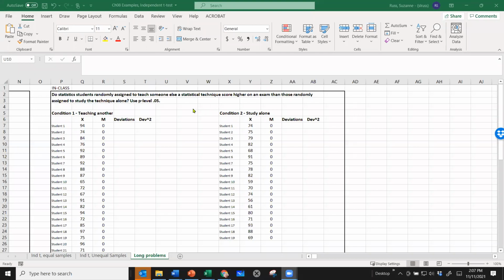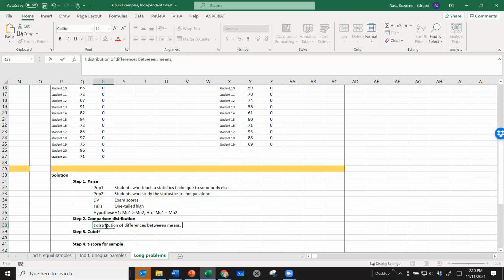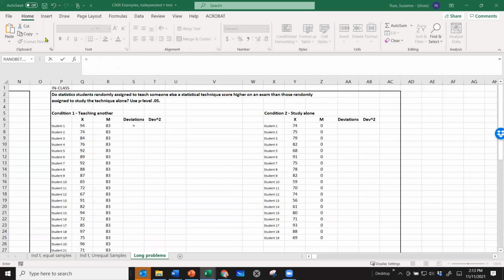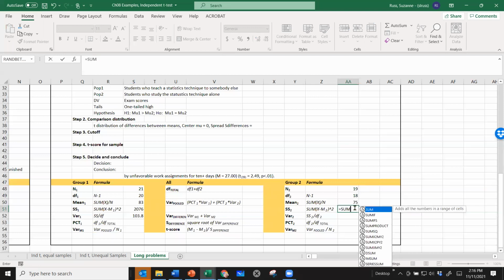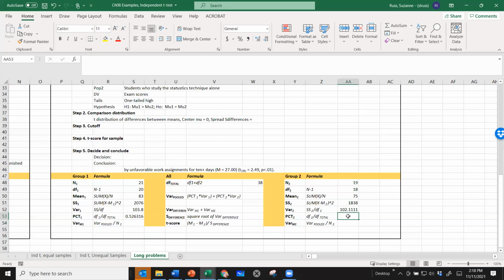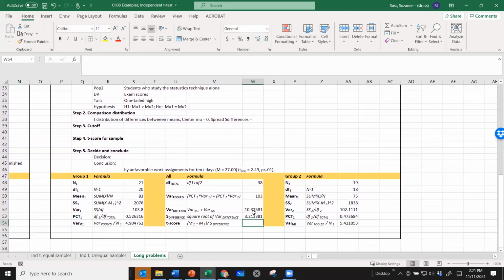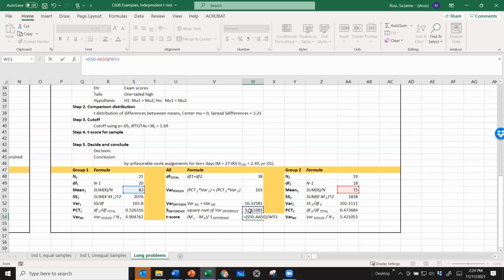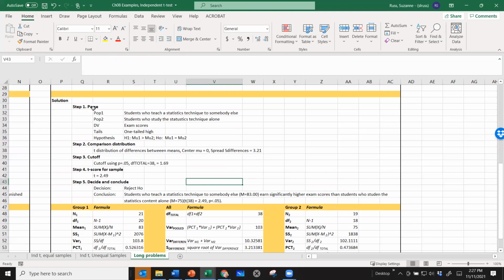Ch08, Excel solution to IndT